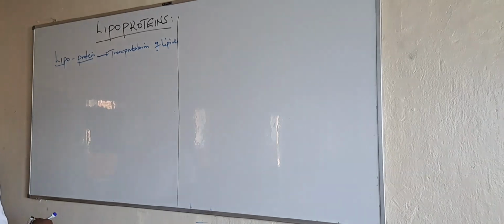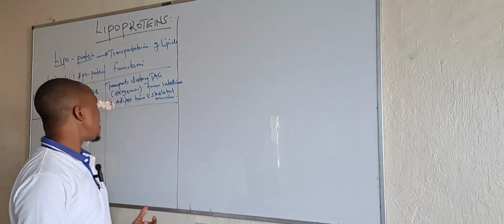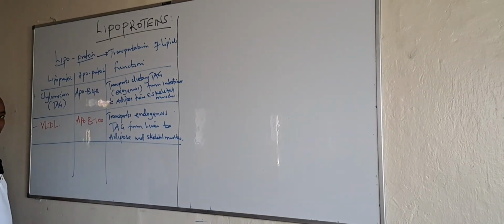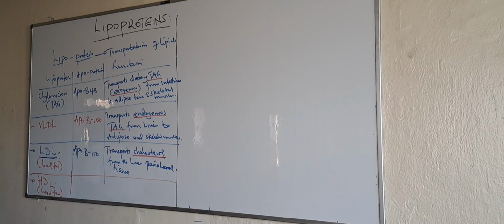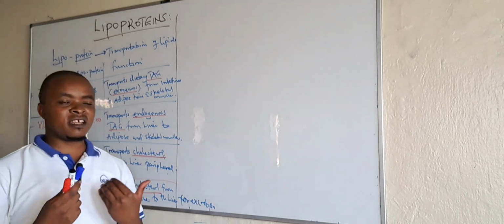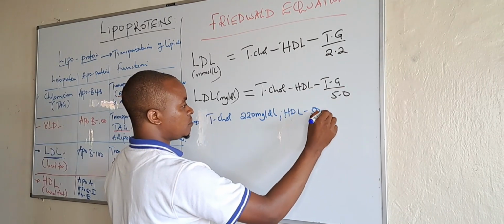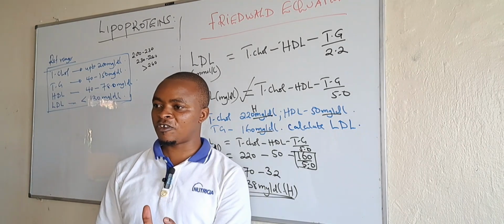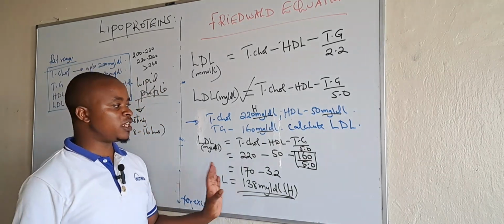Chemistry of Lipids: Lipoprotein | HDL | LDL | VLDL explained